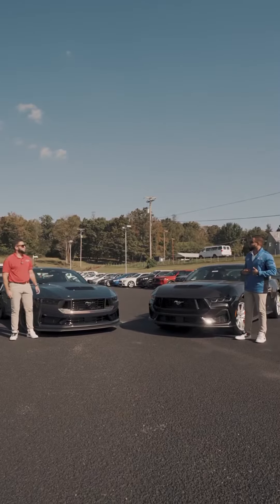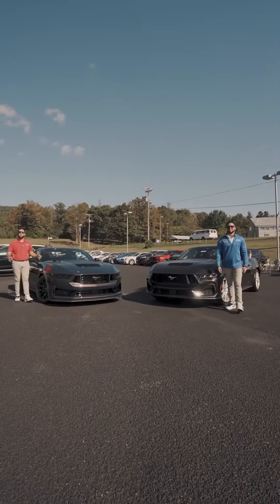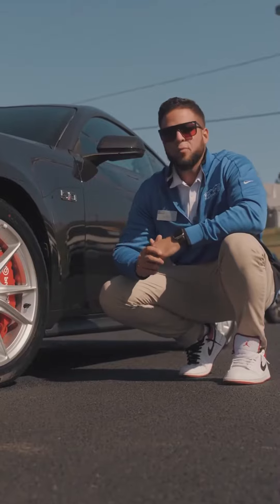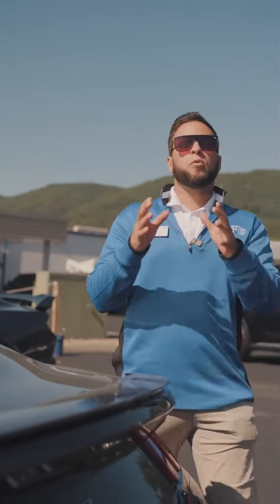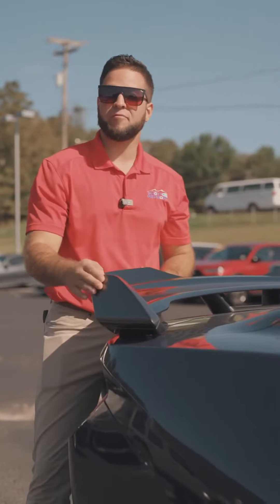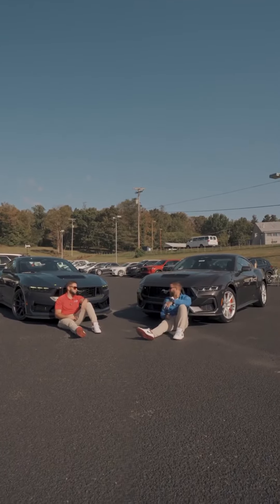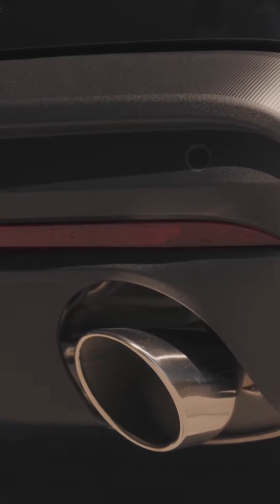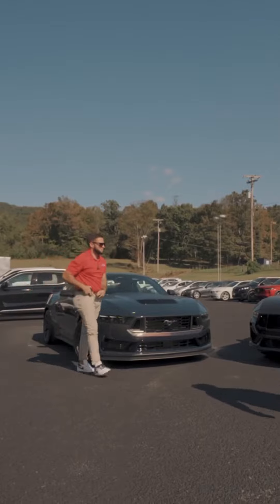Epic Battle Alert: Mustang GT Faces Off Against Mustang DARK HORSE! 🚗🔥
Happy Monday, Car Enthusiasts! 🌟 Today marks the start of a new week, and we're diving into the thrilling world of Mustangs! 🏎️ On this episode, we're putting the iconic MUSTANG GT head-to-head with the powerful MUSTANG DARK HORSE.